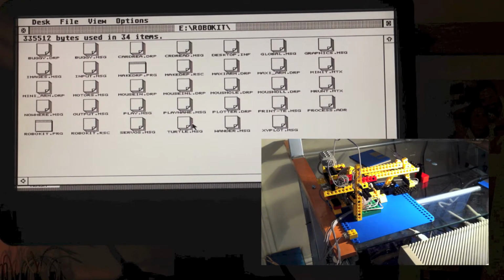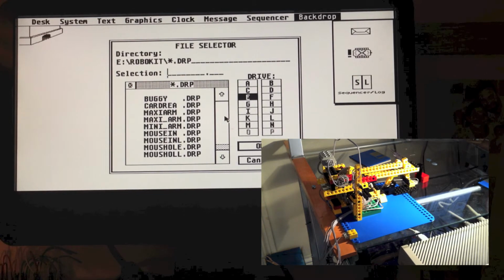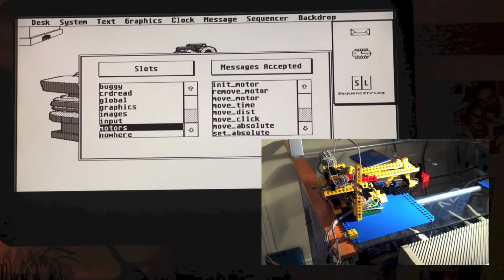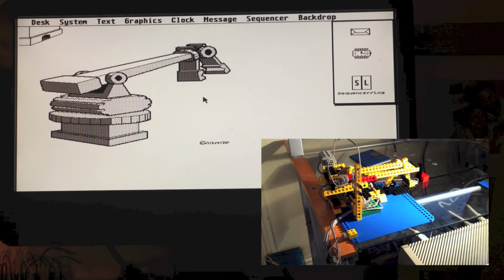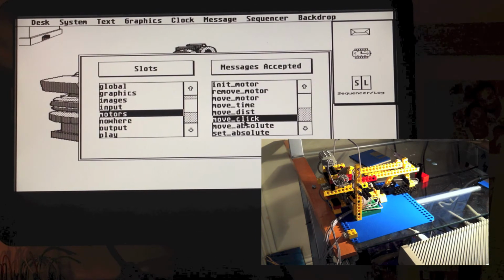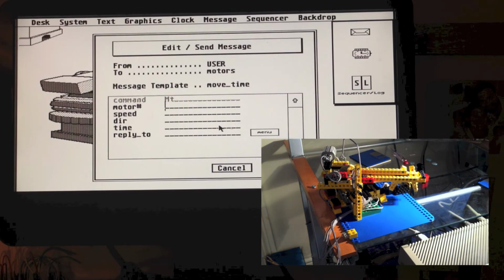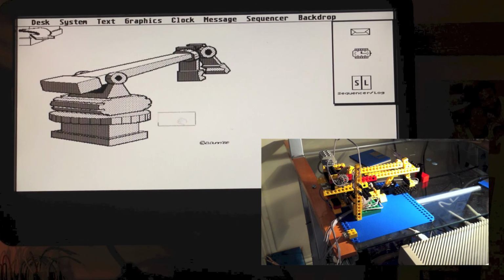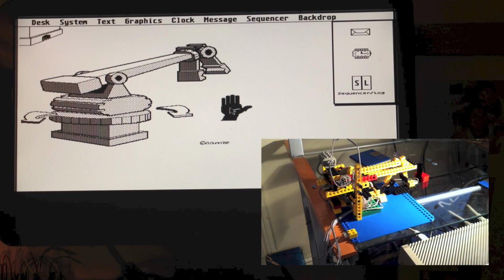Robokit - Software Introduction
A tutorial on the Robokit software.  Here we learn the basics of the user interface and how to set/reset an output line